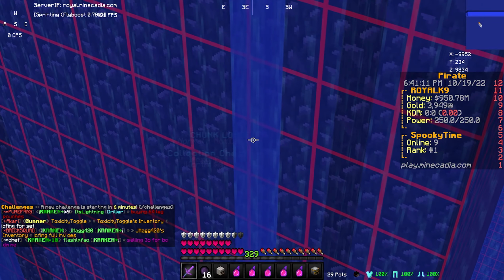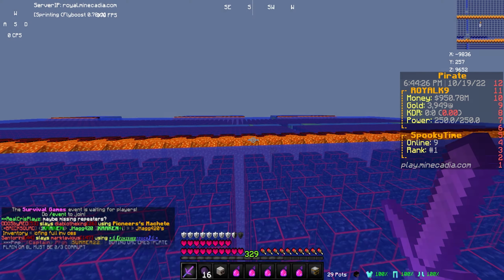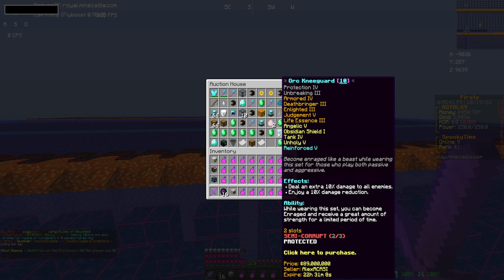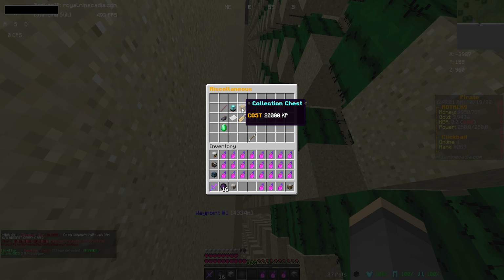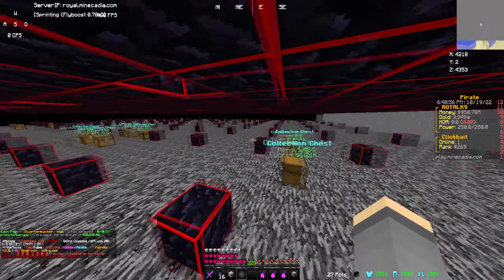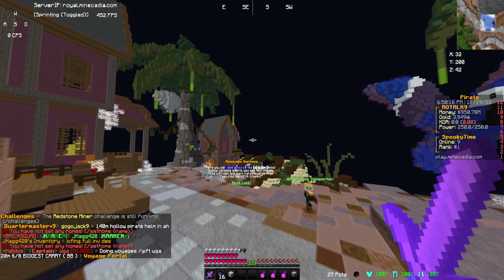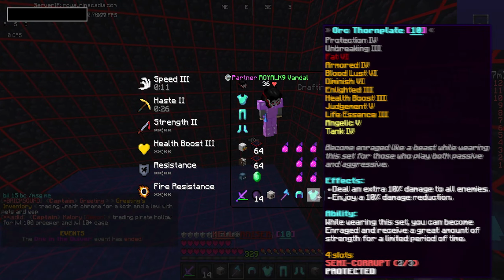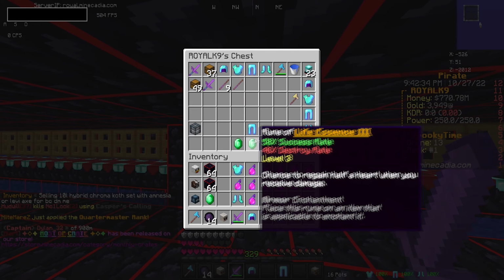WE'RE THE MOST *DOMINANT* FACTION ON THIS COMP SERVER! $150B | Minecraft Factions | Minecadia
WE'RE THE MOST DOMINANT FAC ON THIS COMP SERVER!
Server | Royal.Minecadia.com (Pirate Realm!)
Texture Pack: Stimpy Eum3 Remake
Hit "LIKE" for more MINECRAFT Factions!
FOLLOW MY OTHER SOCIAL MEDIA!